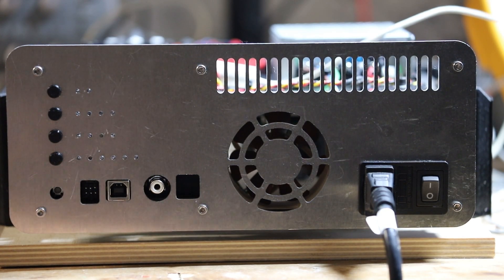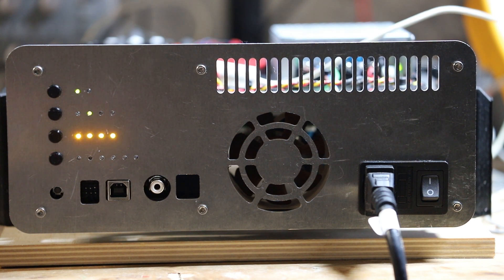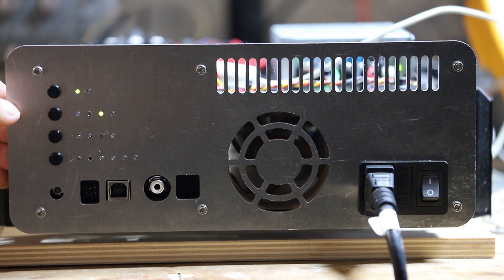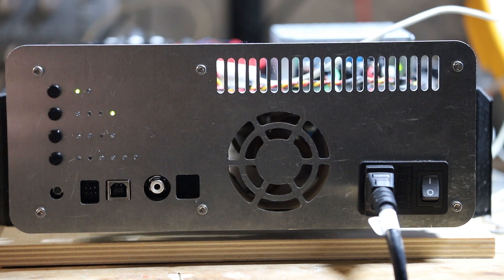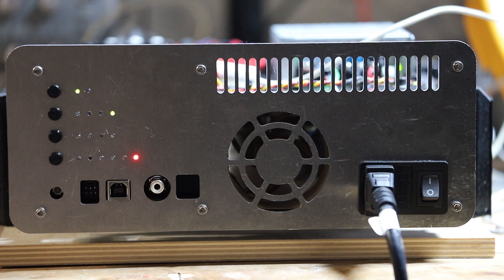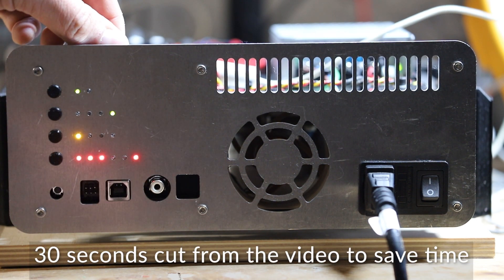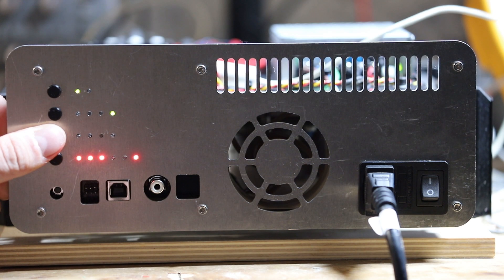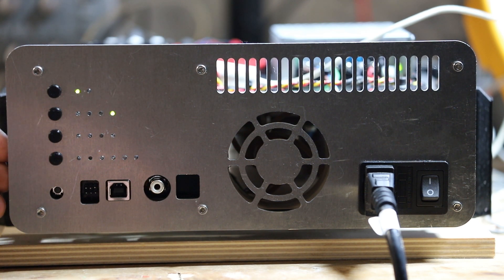Denmark Amplifier Controller